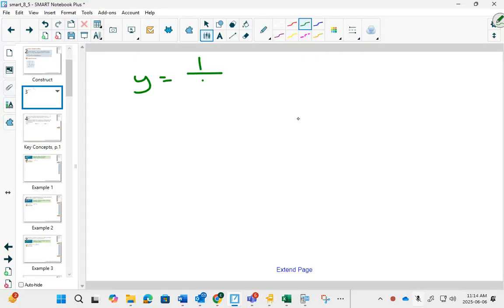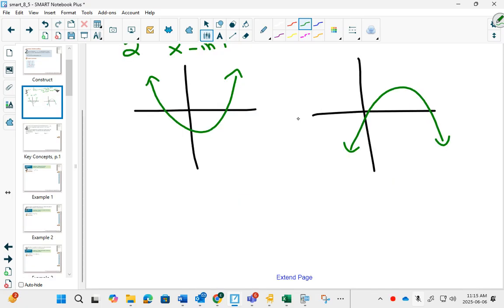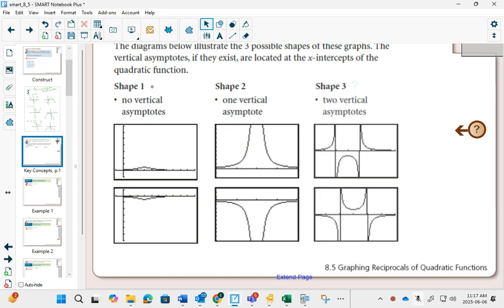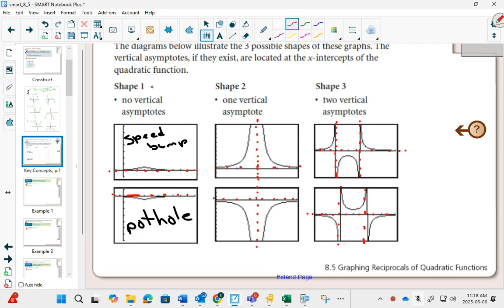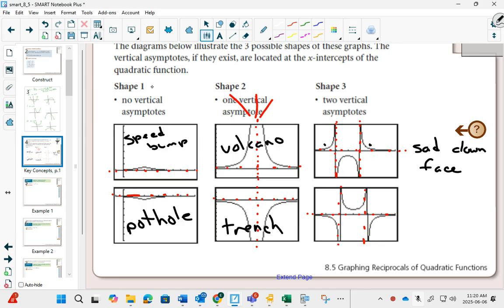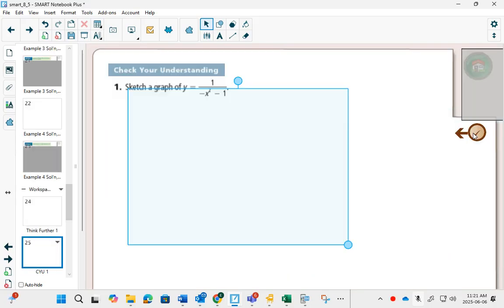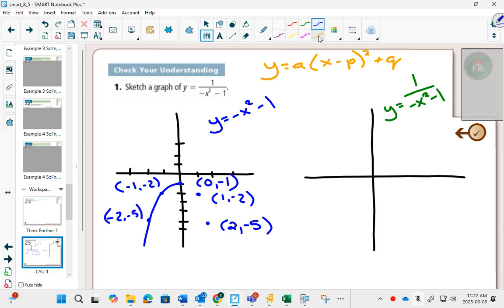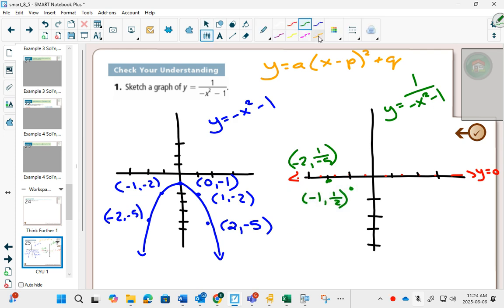30SP P3 8 5 Example 1